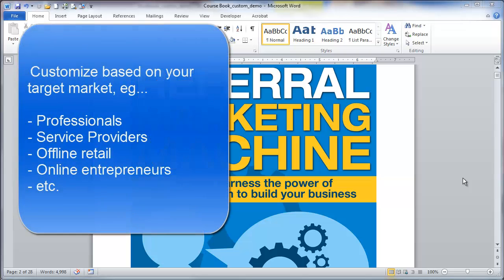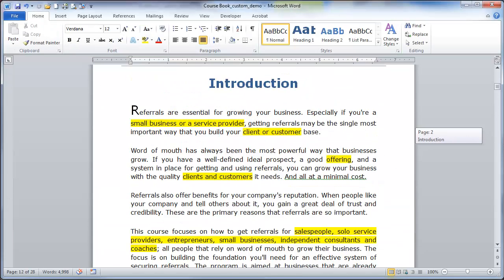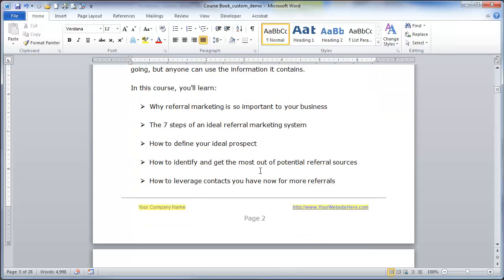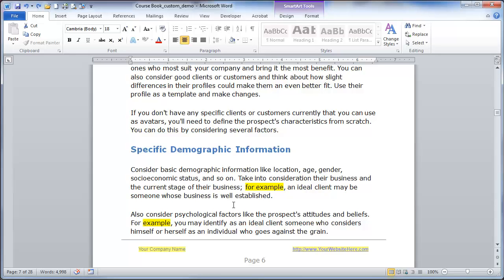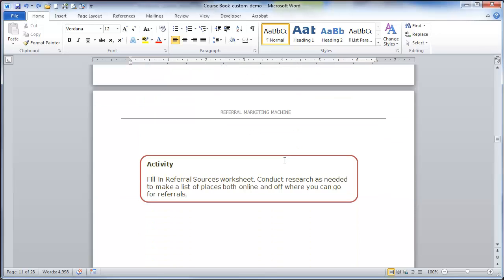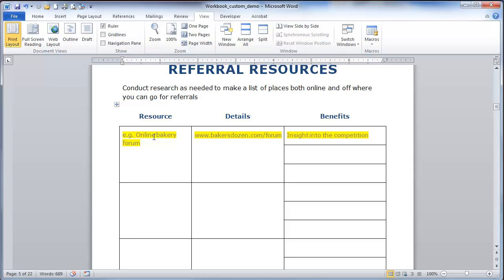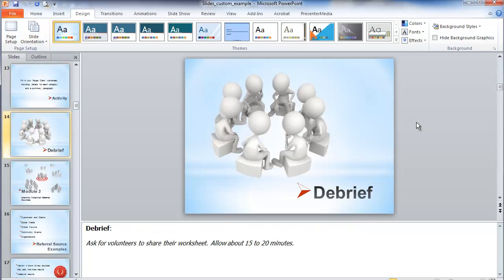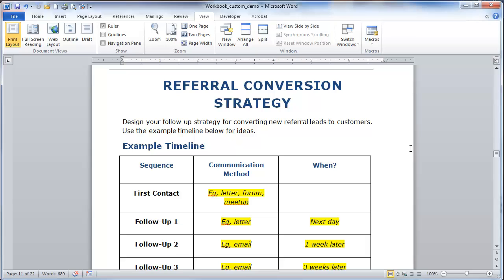How to Customize White Label (PLR) Content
A lot of customers ask me how they should customize the white label and PLR content they purchase from me.

In this video I give a few ideas by walking through parts of The Referral Marketing machine course book, workbook and slides - showing where you should do some customization for your target market.

And, if you want to check out the actual course this is from, just go here: